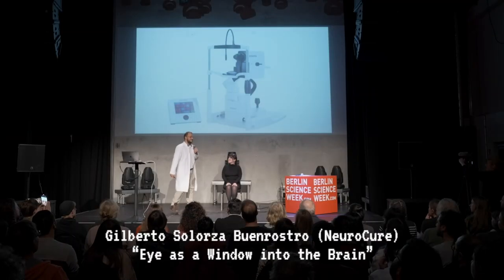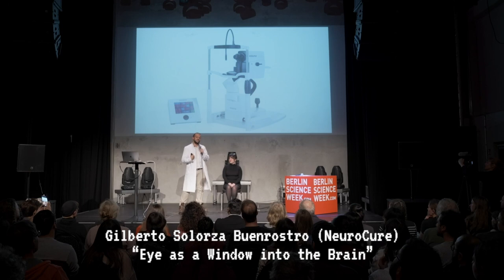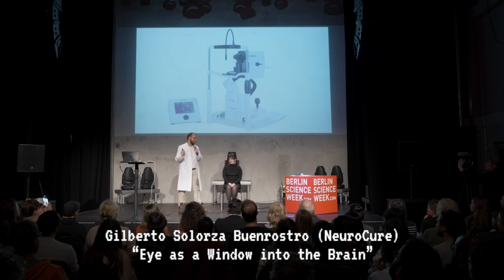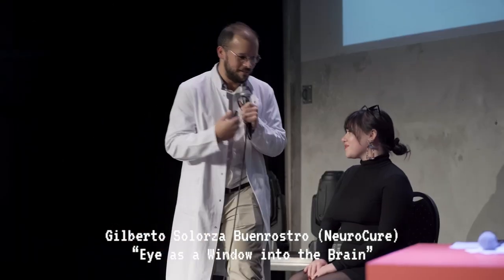BSW Berlin's Clusters of Excellence Science Slam '23 - Trailer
The annual Science Slam from Berlin's Clusters of Excellence, which is part of the Berlin Science Week (BSW), is a special occasion where young scientists present their research in an alternative way to the general public.

In the following video you can also enjoy the full Science Slam event that all seven Berlin-based Clusters of Excellence co-organized during Berlin Science Week 2023.

Science of Intelligence is a Berlin-based, DFG-funded Cluster of Excellence with the central scientific objective to collect and apply all principles of intelligence in order to create intelligent technology in an ethically responsible way.